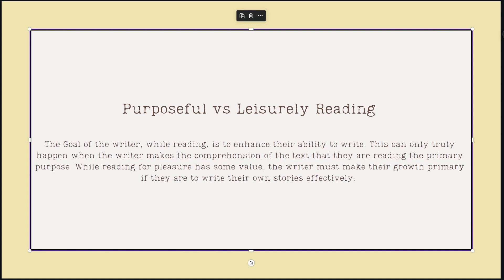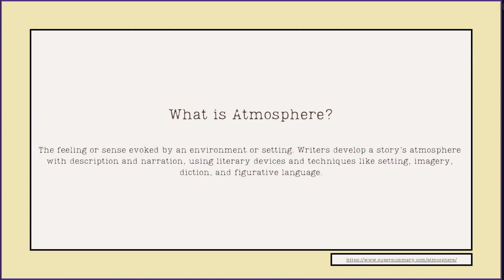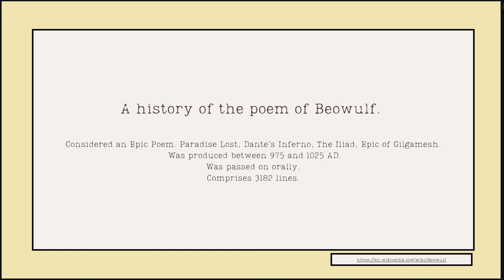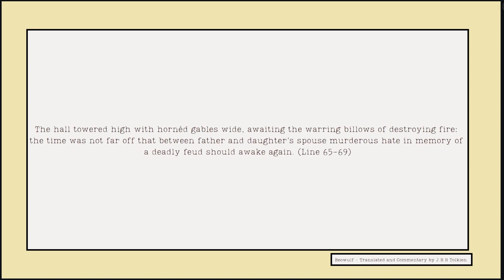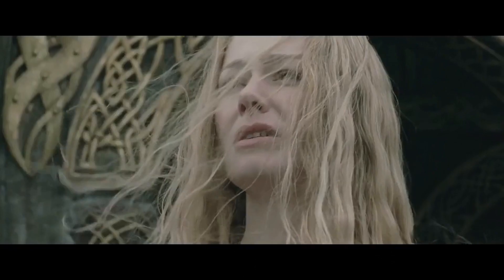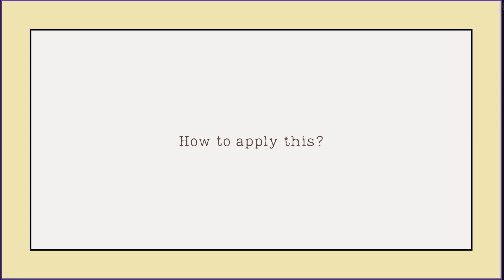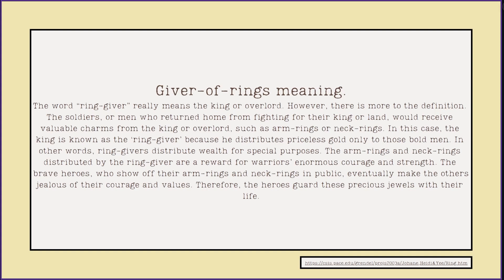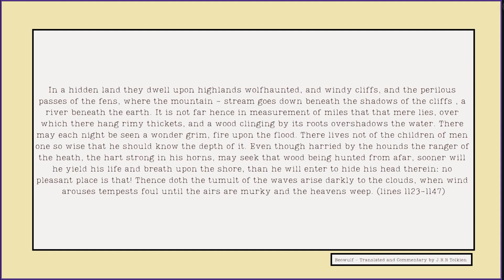Beowulf - Translated and Commentary by J.R.R Tolkien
Writing Settings

here we look at the oldest European and see if there is anything we can learn from it to help us improve writing settings and atmosphere

X(Twitter):@SojourningWrite

Here is a free version of Beowulf.
Project Gutenberg:
Sources:
Settings: